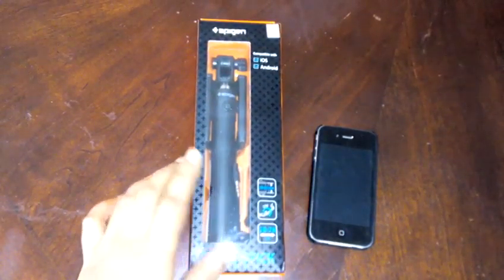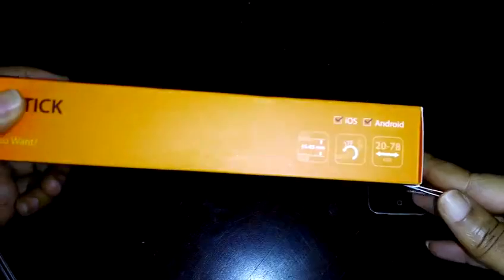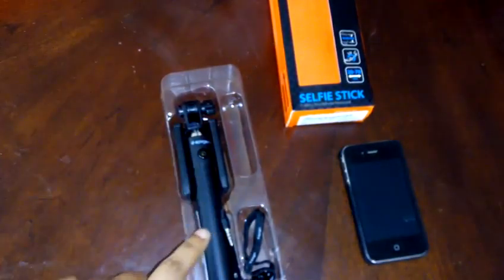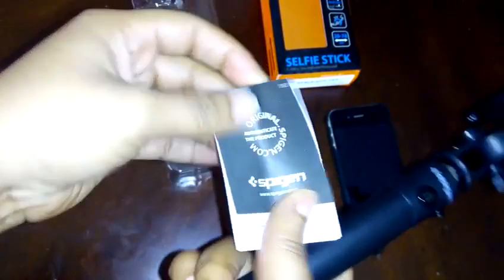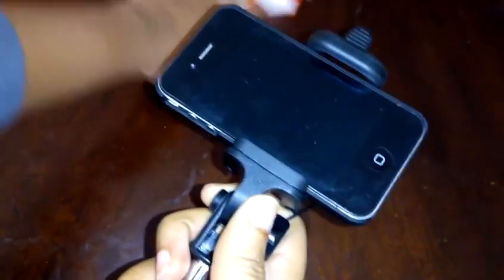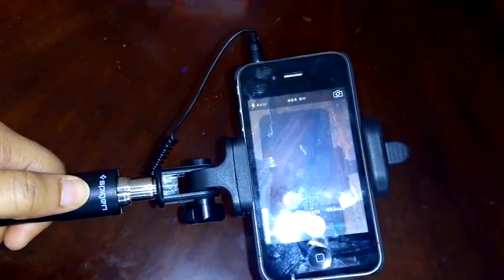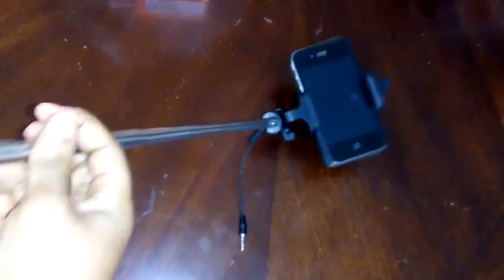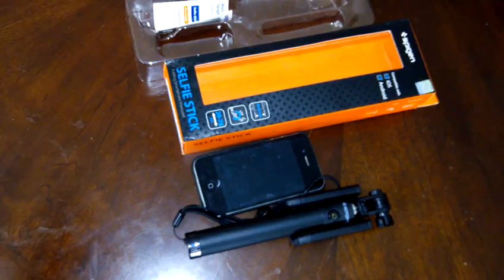Spigen wired selfie stick